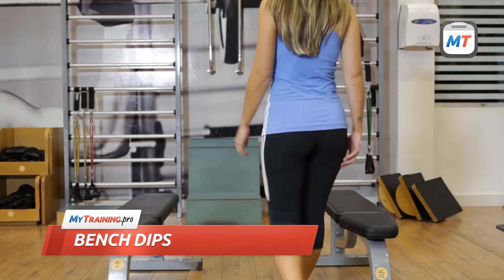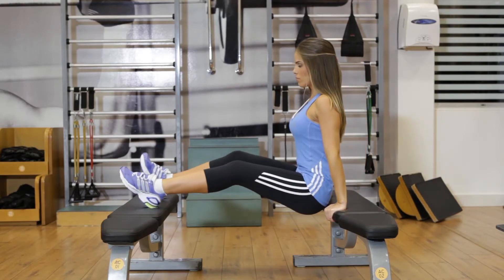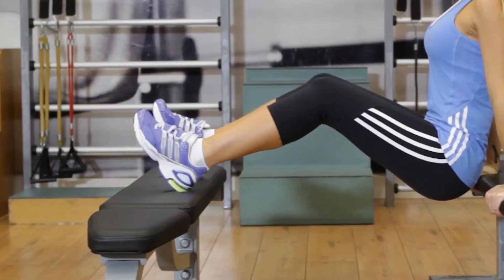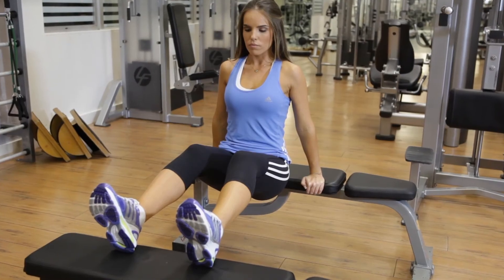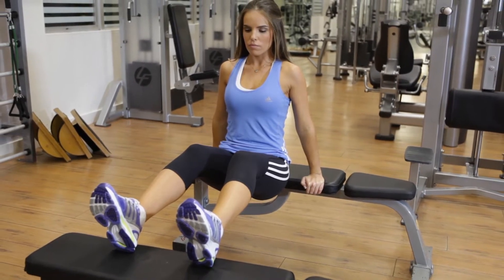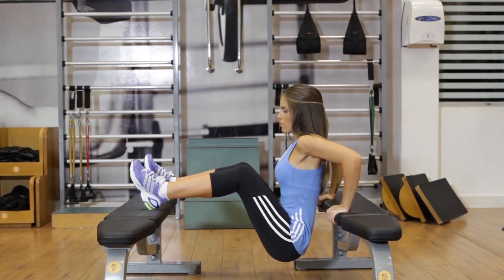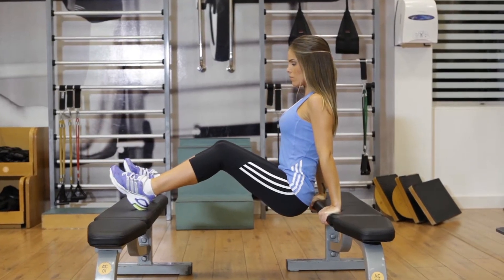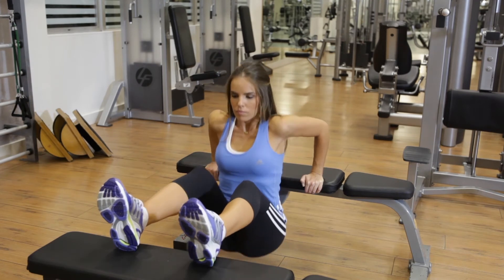Bench Dips - Triceps Exercise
(Starting Position)

- To begin, place two flat benches parallel to each other at a distance slightly less than the length of your legs.

- Sit on one of the benches and grab its edges with your hands close to your body while resting your feet on top of the other bench with your legs extended and your knees slightly bent.

- Then, suspend your torso by extending your arms with your back straight and your abs contracted. This is the starting position.

(First Movement)

- Now, inhale as you lower yourself by bending your elbows until your triceps feel fully stretched.

(Second Movement)

- Exhale as you use your triceps to lift yourself back to the starting position.

- Hold the contraction for a moment and then repeat the movements for the necessary number of repetitions.

(General Tips)

- Keep your elbows pointing back throughout the exercise.